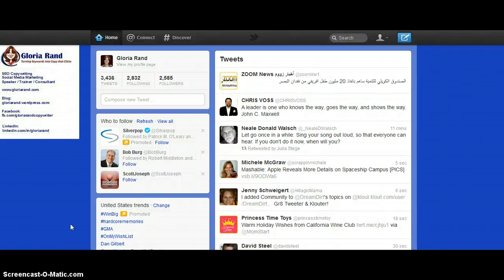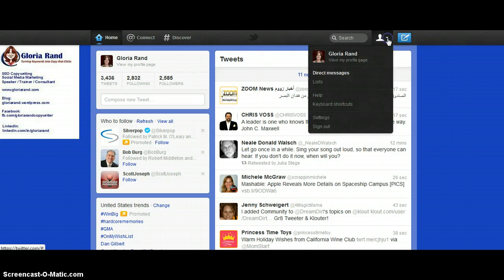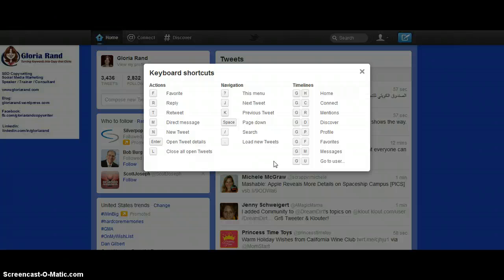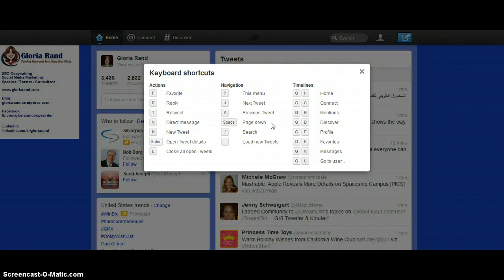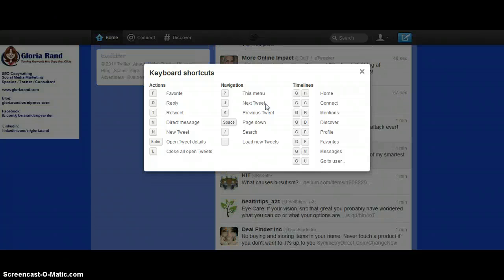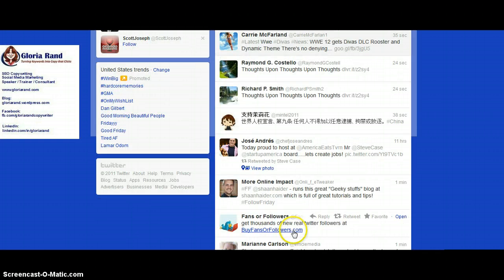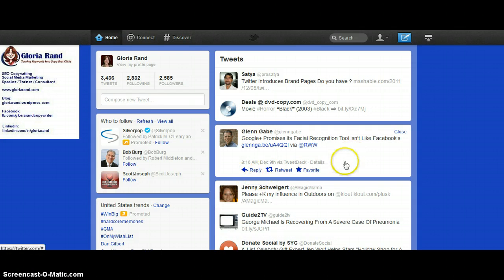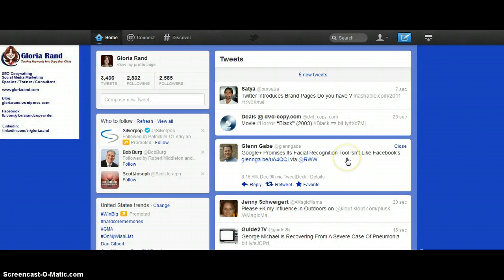New Twitter Keyboard Shortcuts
SEO Copywriter Gloria Rand previews the new keyboard shortcuts on the Twitter desktop interface.